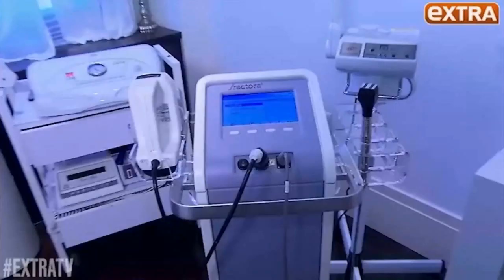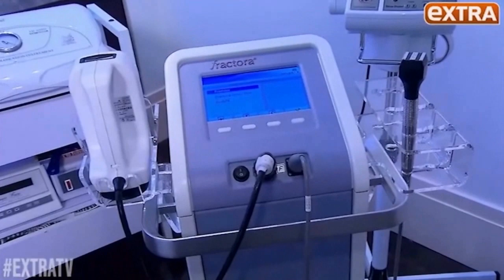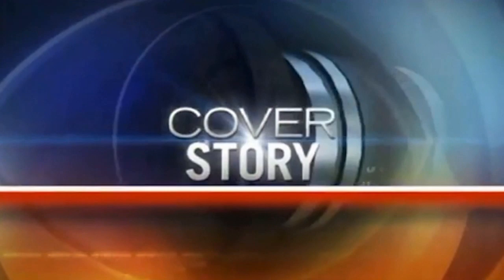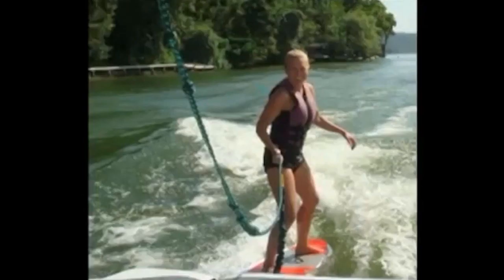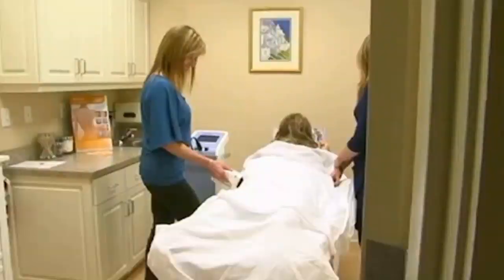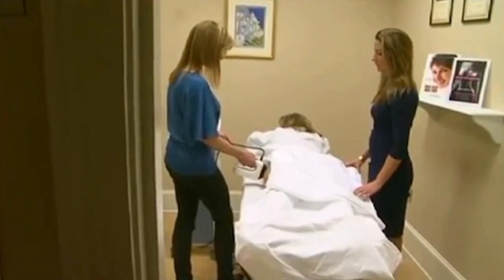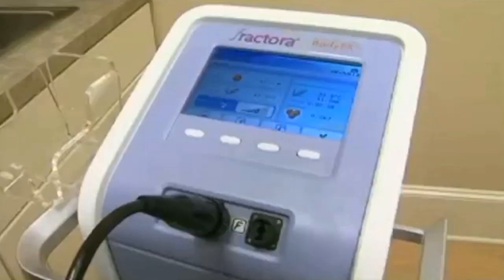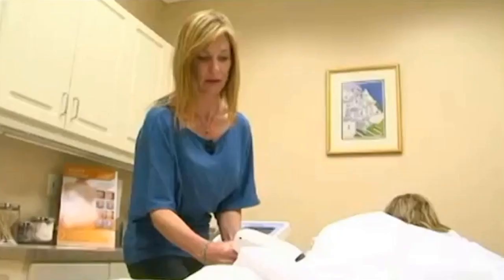BFX Cellulite Trx on Extra TV features Patient and Dr. Jennifer Walden with results and comments.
Cellulite Treatment with  Body FX at Physios.  As featured on TV's  EXTRA Show.  Dr Jennifer Walden.